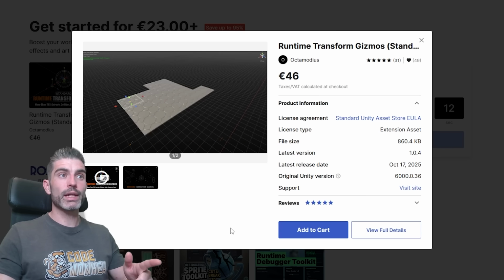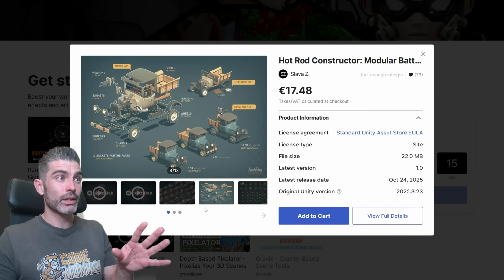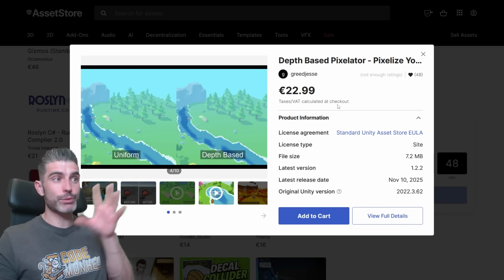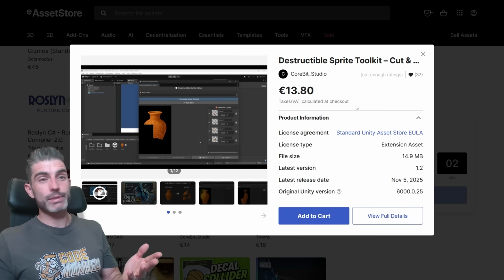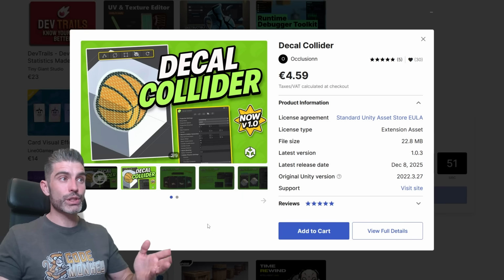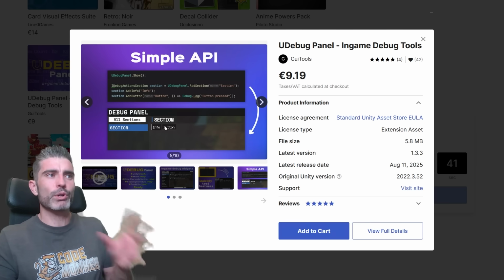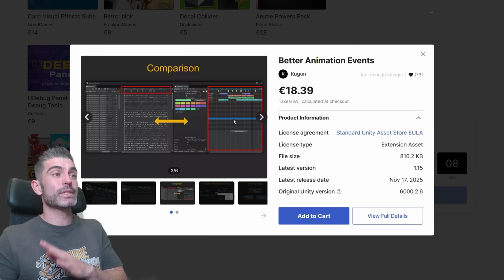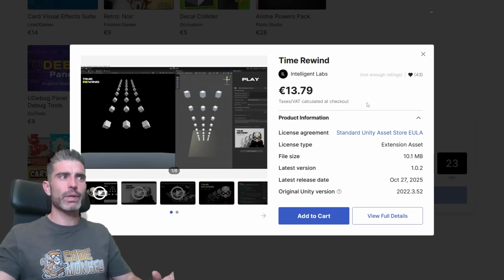Unity asked me to do something very SPECIAL!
💬 Unity gave me the chance to hand-pick 25 awesome and underrated assets for a special bundle—most of these have never been on sale before! Whether you’re into 2D, 3D, tools, or VFX, there’s something for every Unity dev here. And it’s all for just $25 for a limited time. Check it out!

00:00 Intro
00:18 Why Unity approached me
01:11 Asset #1: Runtime Transform Gizmos
01:53 Asset #2: Wingman
02:15 Asset #3: Ultimate Preview Window
02:44 Asset #4: Hot Rod Constructor
03:16 Asset #5: Roslyn C# Compiler
03:31 Asset #6: Cable System
03:53 Asset #7: Depth Based Pixelate
04:16 Asset #8: Dev Trails
04:37 Asset #9: UV and Pixel Editor
05:02 Asset #10: Destruction Tool
05:28 Asset #11: Debug Tools
05:52 Asset #12: Card VFX Pack
06:10 Asset #13: Noir Effect
06:19 Asset #14: Decal Collider
06:34 Asset #15: Anime VFX Pack
06:54 Asset #16: In-game Debug Tool
07:26 Asset #17: Buddy Poser
07:55 Asset #18: Burger Shop Pack
08:15 Asset #19: Better Animation Events
08:37 Asset #20: Cartoon FX Pack
09:03 Asset #21: Visual Console
09:18 Asset #22: 3D Destruction Asset
09:34 Asset #23: Time Rewind Tool
09:50 Asset #24: Aura FX Pack
10:09 Bundle recap & deal info
10:51 Thanks and outro